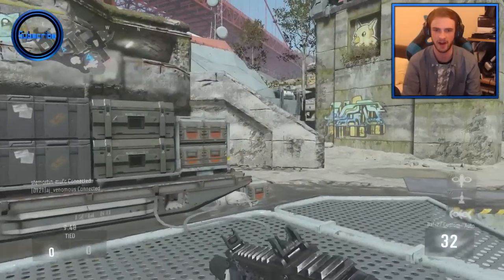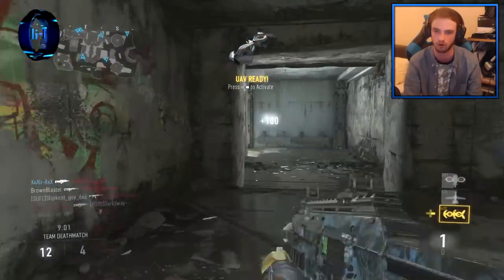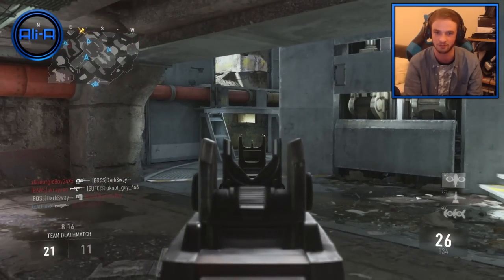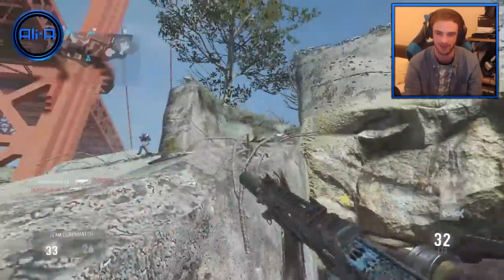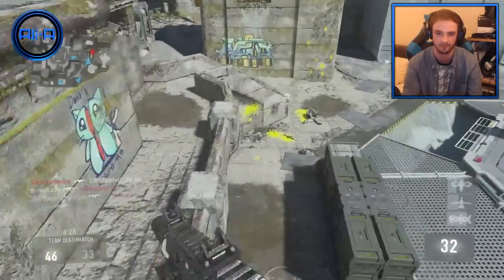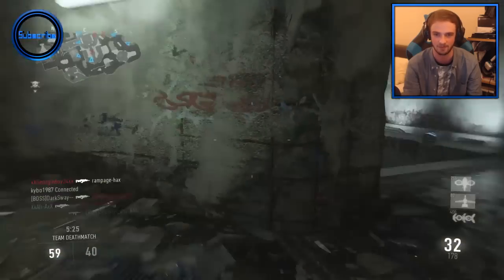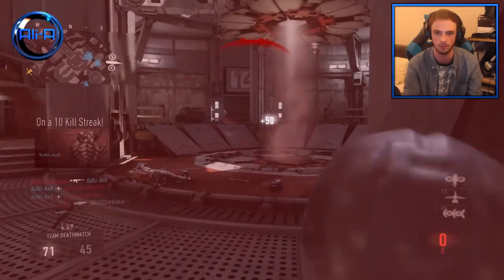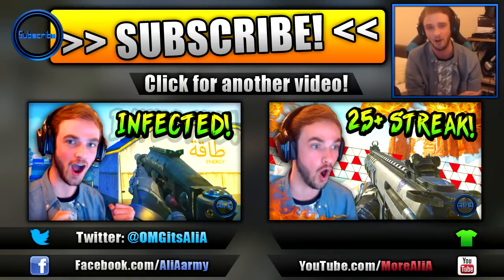"PAINTBALL MODE!" - Call of Duty: Advanced Warfare multiplayer gameplay LIVE w/ Ali-A!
Call of Duty: Advanced Warfare PAINTBALL fun! :D

You can turn on a Paintball visual effect option in Call of Duty: Advanced Warfare multiplayer. Just press the options button in a multiplayer game and scroll down to turn Paintball Effect ON - Enjoy! :D

► Ali-A Xbox Picture Pack!

- Ali-A

Video uploaded by Ali-A ( Matroix / Ali A )